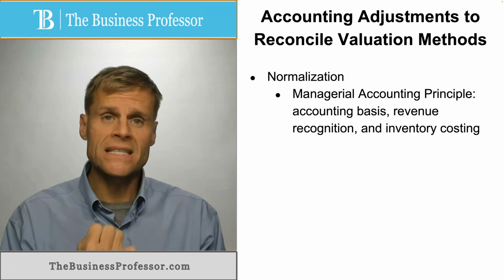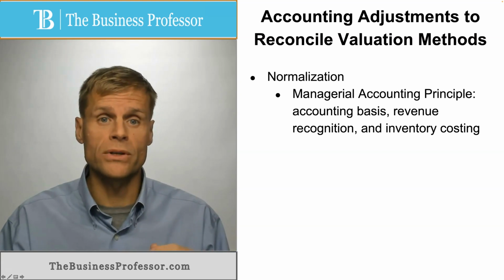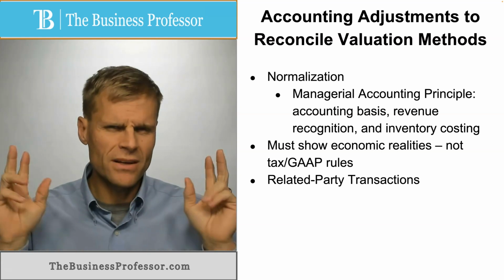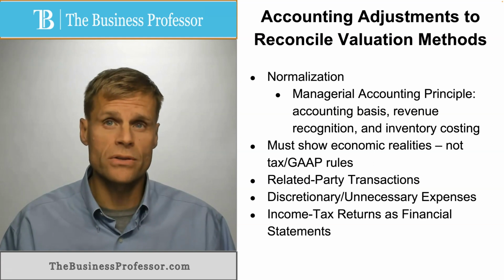Accounting Adjustments to Reconcile Accounting Methods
What accounting adjustments are made to reconcile valuation methods?